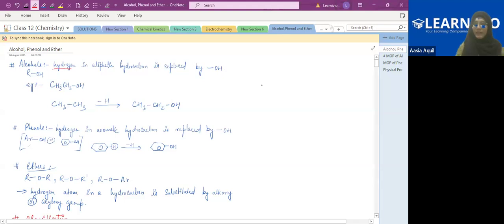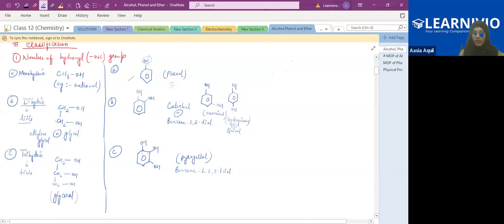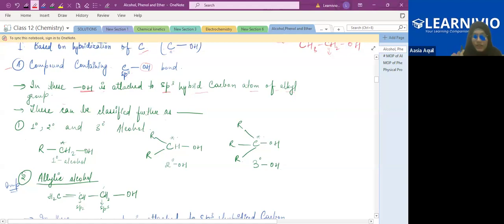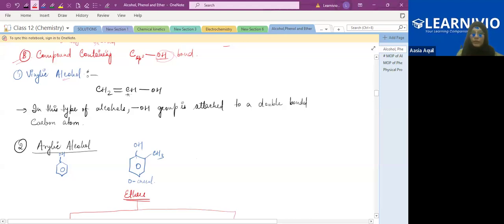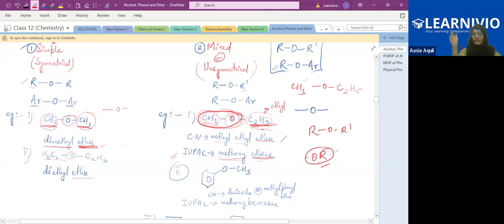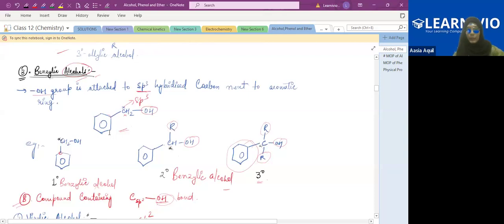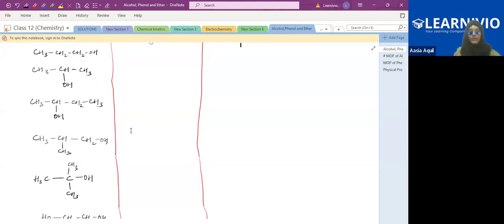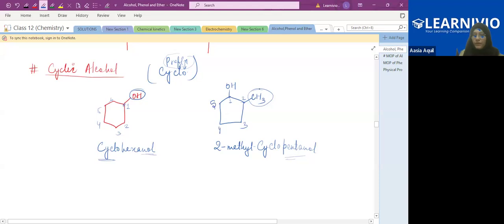Learnivio | Chapter : Alcohols Phenols and Ethers | Nomenclature | Lect | 12th CBSE C4 | 29-08-2025